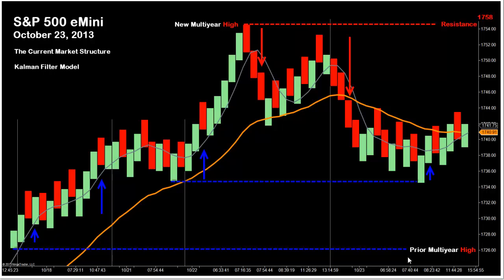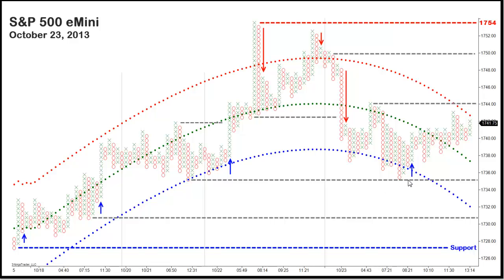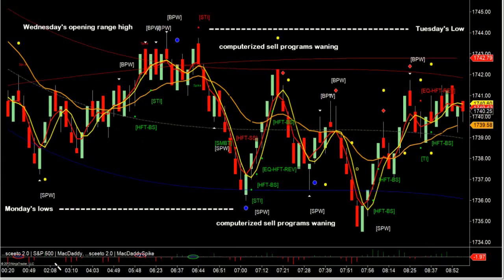SP 500 e-Mini Market Recap | 23-OCT-2013